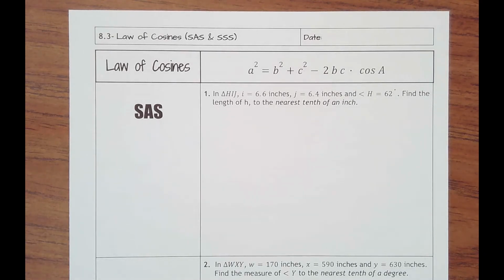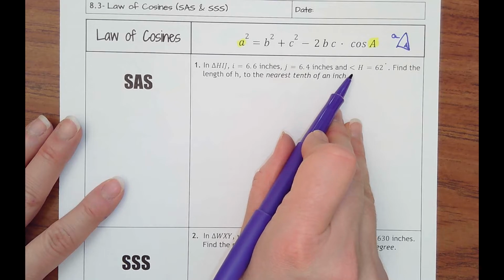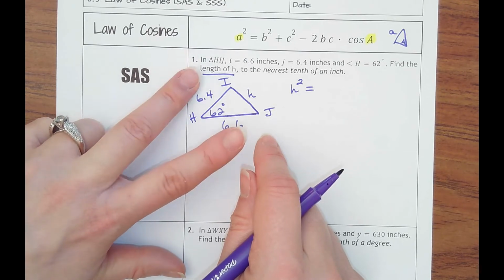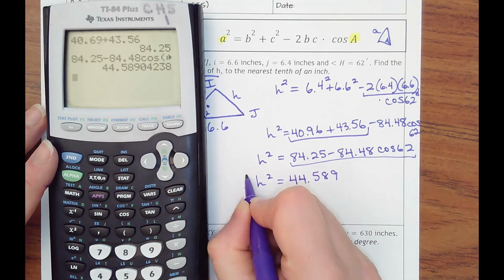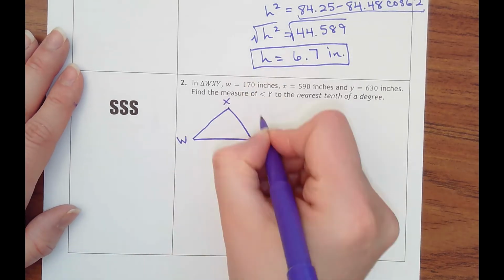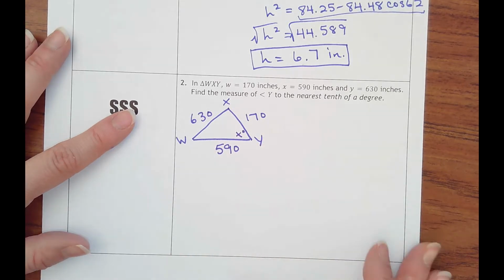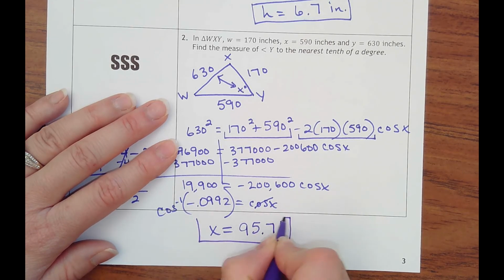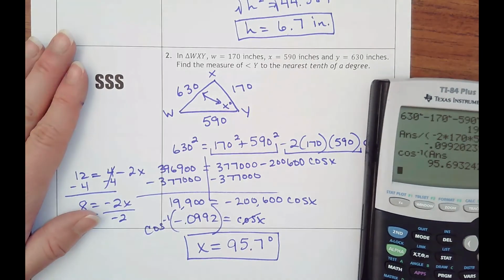8.3- Law of Cosines (SAS & SSS)